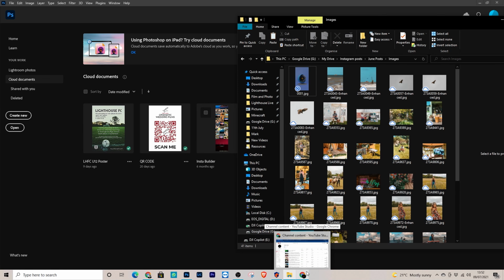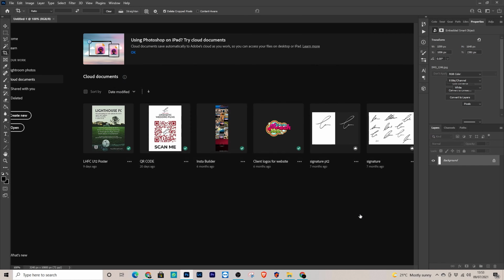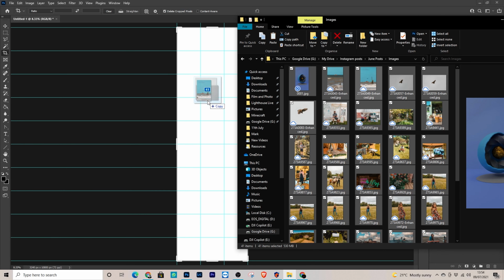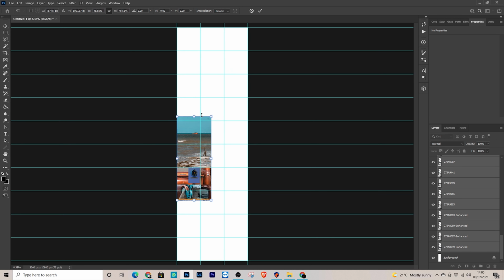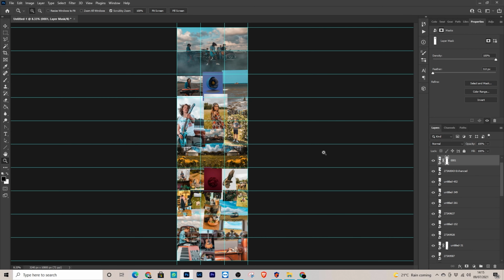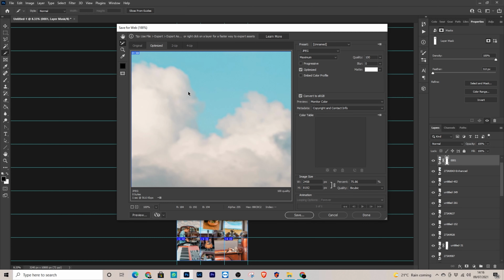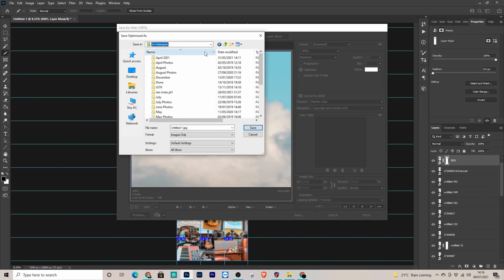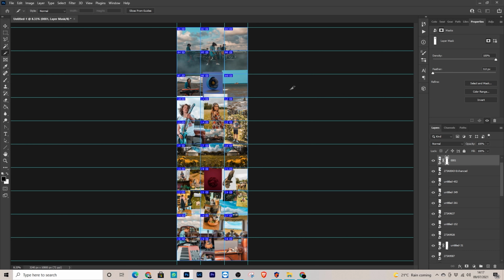Stand Out on Instagram - How to make a Interlocking Profile Grid on Instagram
This tutorial video will show you how to use Photoshop to make an Interlocking Instagram grid.

If you would like to support me and my channel there are a few things you can do, Subscribe, give the video a like, leave a comment, check out the affiliate links below or buy me a coffee

My Gear: